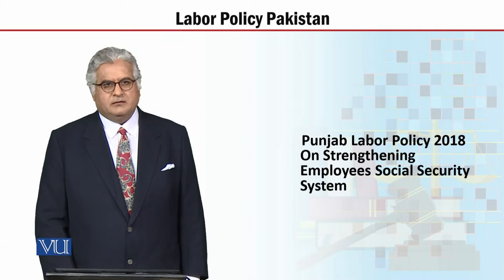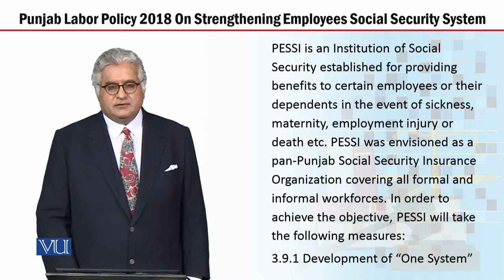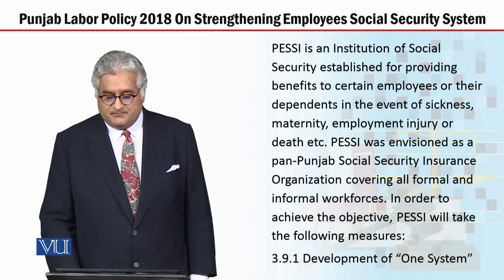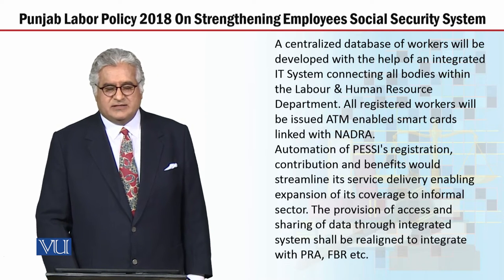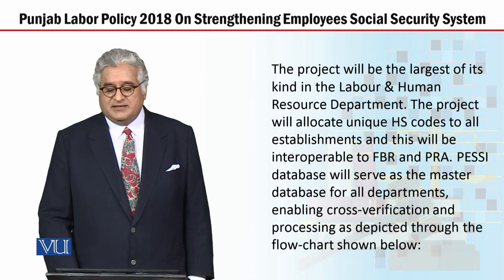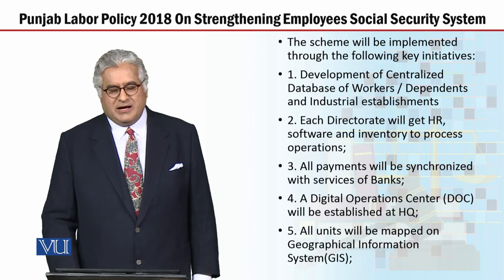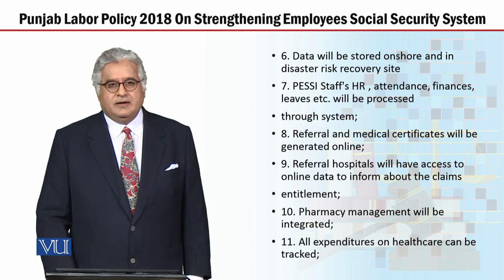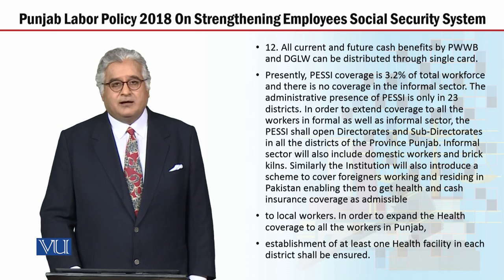MGT723_Topic124 | Labor Policy